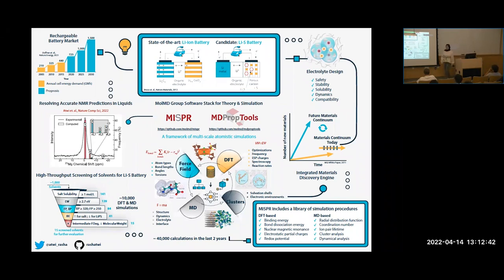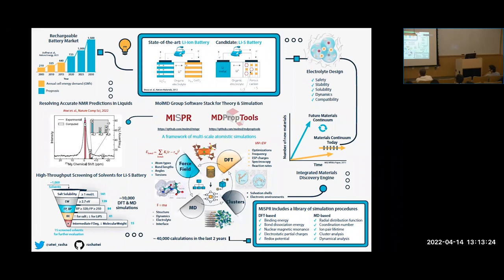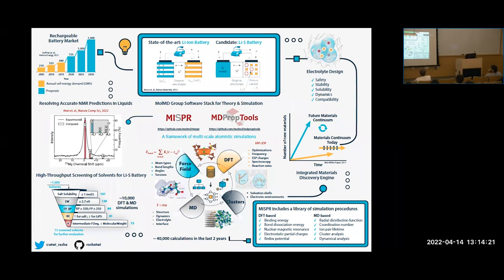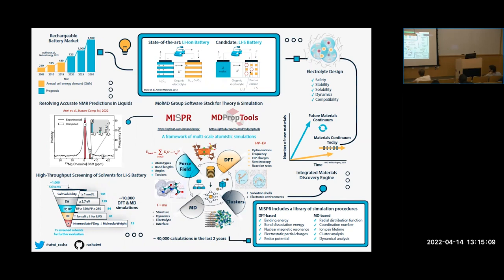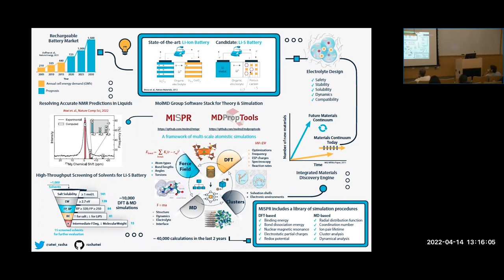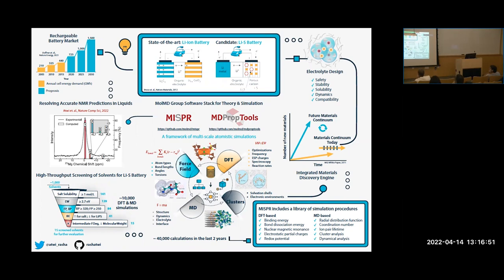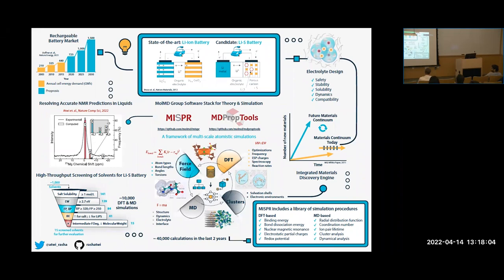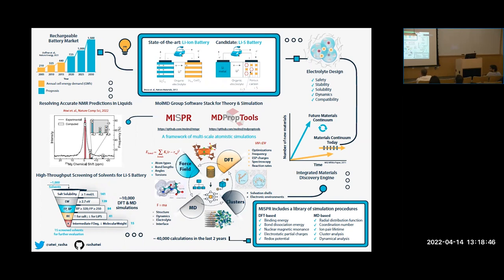Lightning Talk: Rasha Atwi, Materials Science & Chemical Engineering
Towards Next-Generation Energy Storage Devices via Computational Data-Drive Approaches